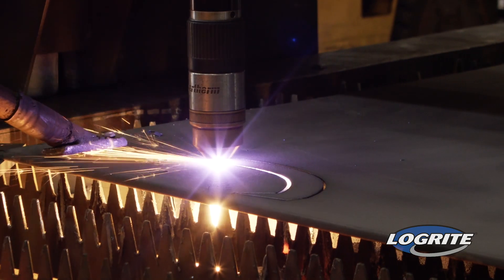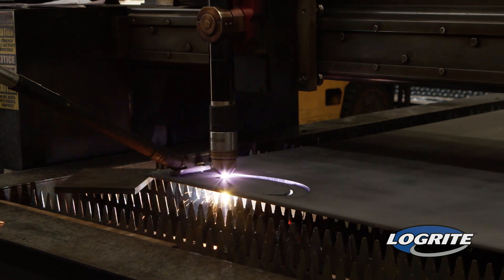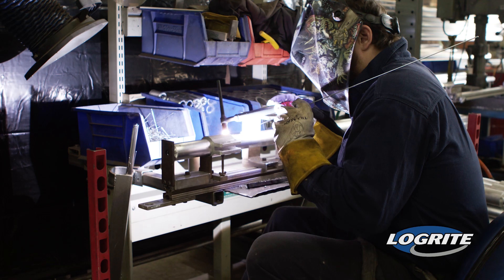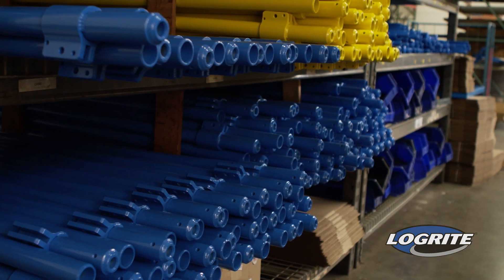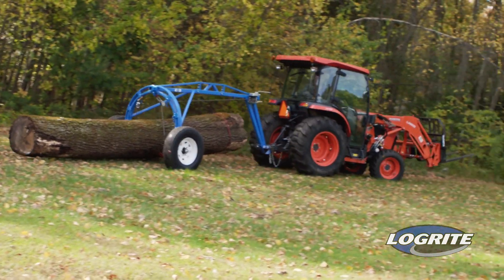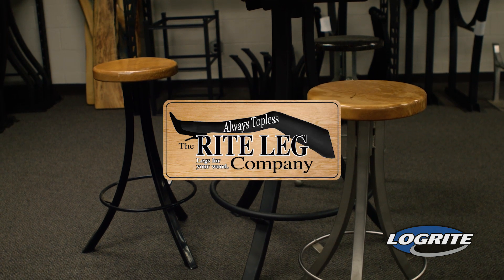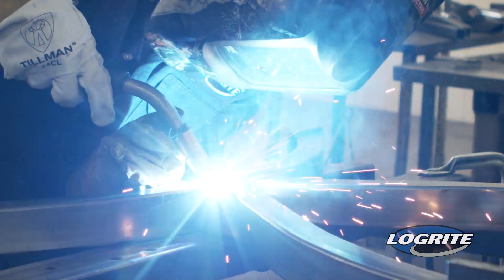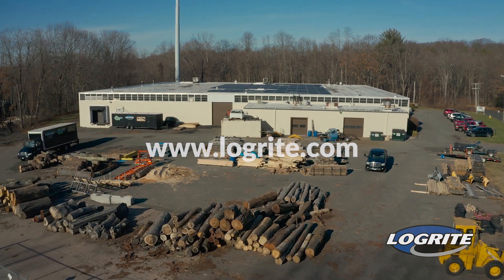Welcome to Logrite!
Welcome to the Official Home of LogRite® Tools

We are the originators of aluminum handled logging and woodworking tools. We are the innovators of a whole new class of ultra high quality logging tools. Check out our introduction video to learn more about all things LogRite!